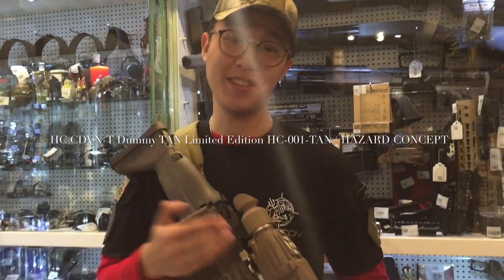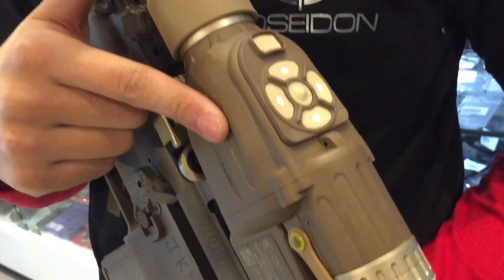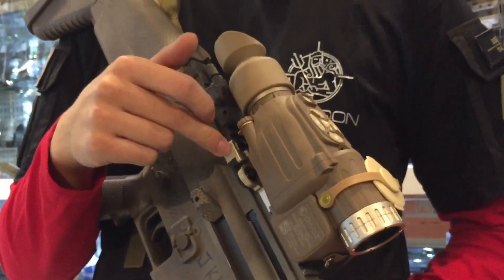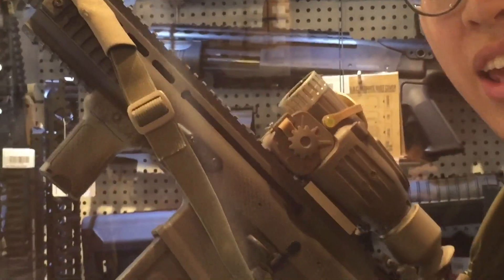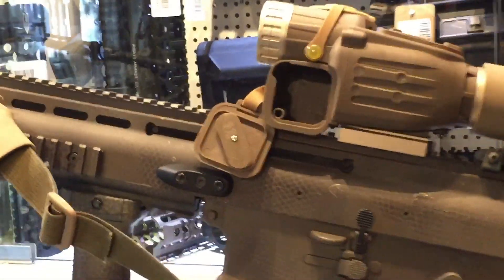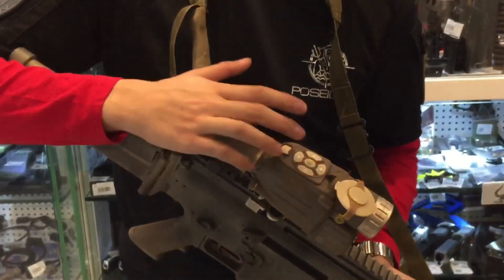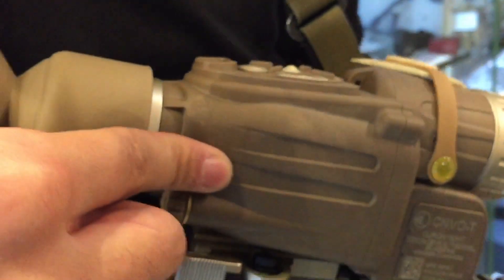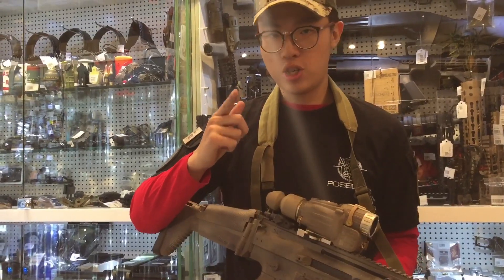HC CNVD-T Dummy TAN Limited Edition HC-001-TAN ( HAZARD CONCEPT ) jkarmy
HC CNVD-T Dummy TAN Limited Edition HC-001-TAN ( HAZARD CONCEPT )
Shop.jkarmy.com